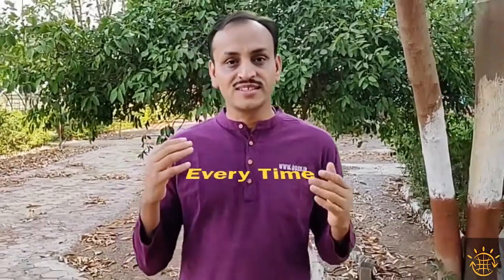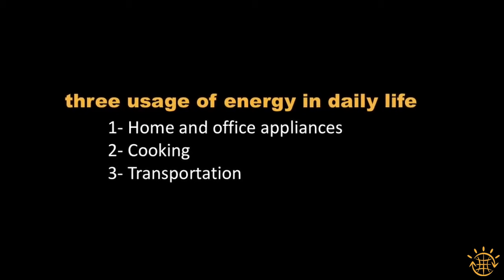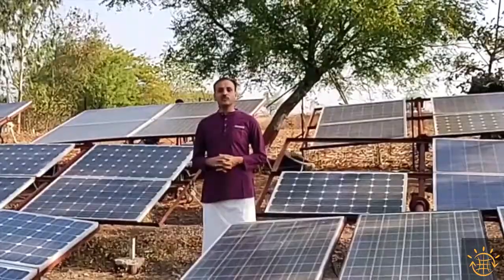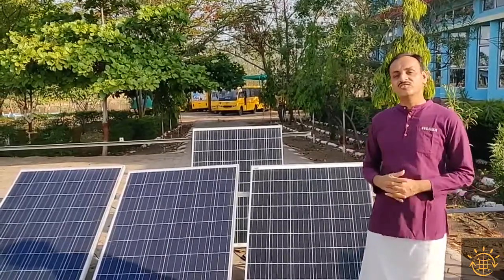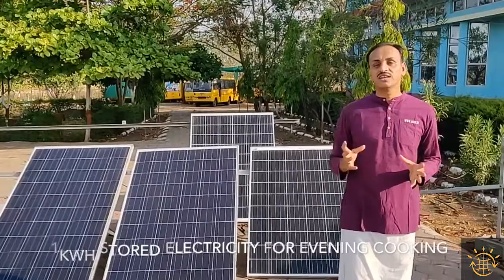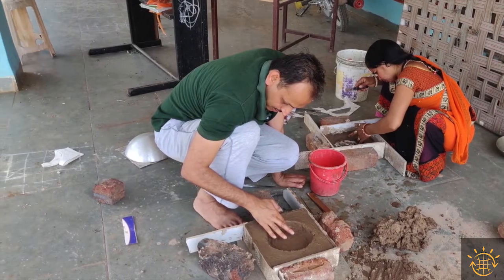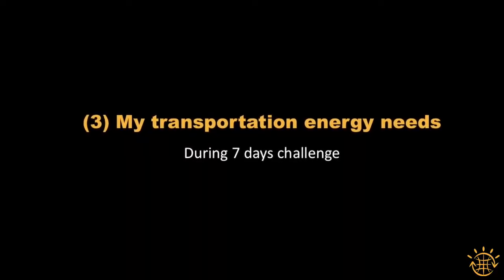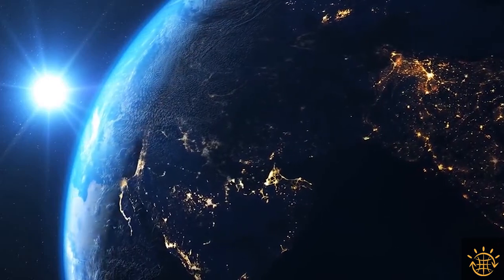7 days 0% Carbon/100% LIVING on Solar challenge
Prof. Chetan Singh Solanki is a Professor at the Department of Energy Science and Engineering, IIT Bombay. He has been working in the solar field for the last two decades and has authored many books on solar.
Join him as he takes you on a solar ride. This time he brings you his experience about living 0% Carbon/100% Solar Challenge. Yes, you heard it right! He did not use any carbon based energy source, just solar energy source to fulfill his energy needs for 7 whole days.